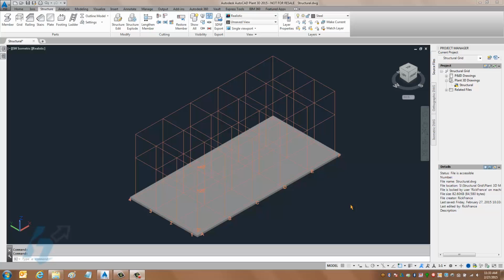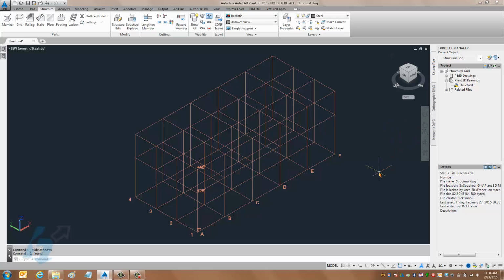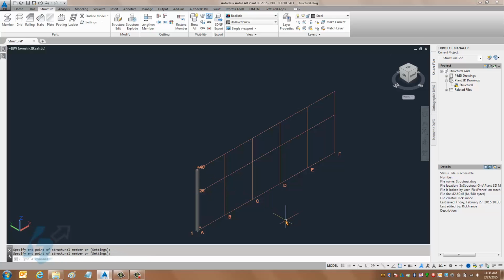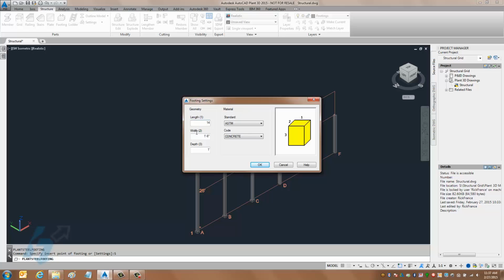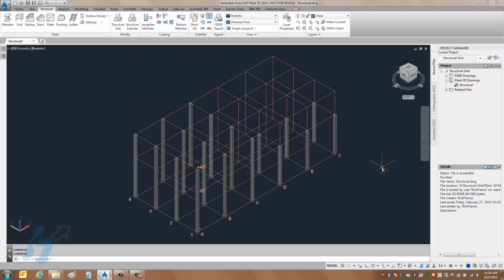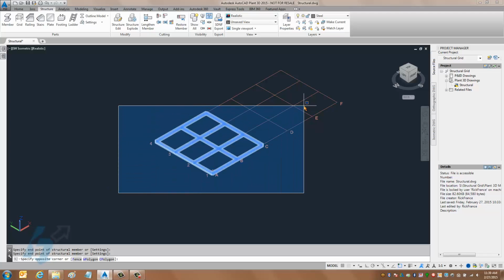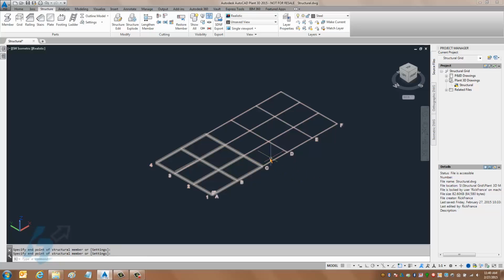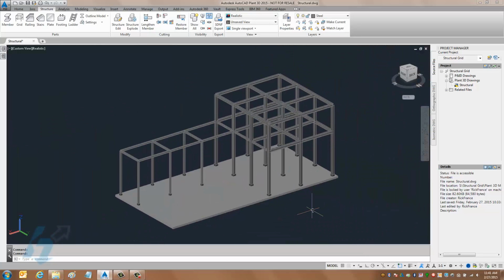Plant 3D Structural Grid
Adding structural components by manipulating the structural grid.

💡 Master AutoCAD Plant 3D with Hagerman & Company's AutoCAD Plant 3D New User Training Course